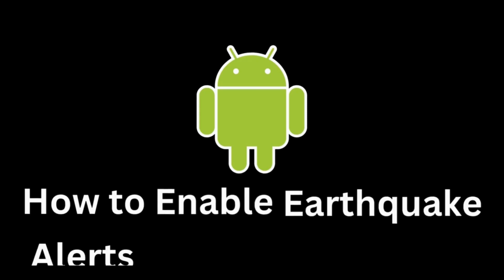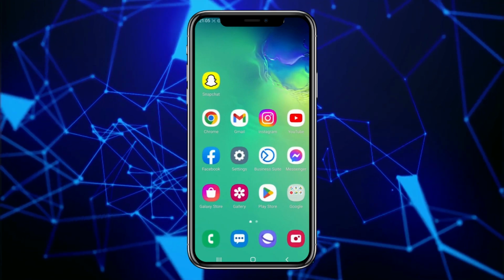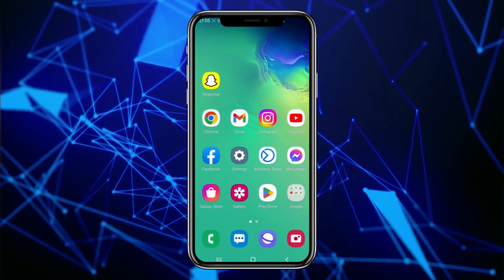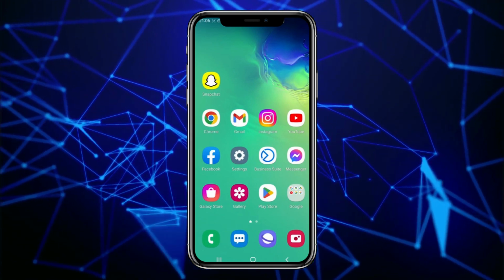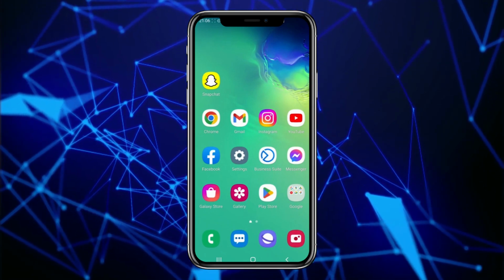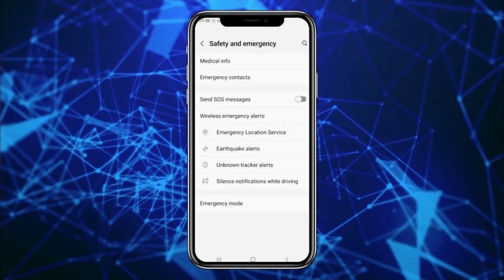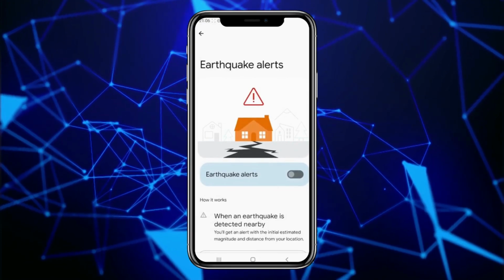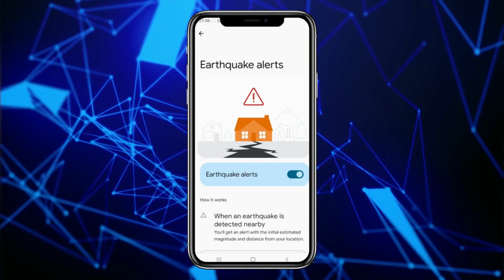How to Enable Earthquake Alerts on Samsung Phone 2023 [easy]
In this straightforward tutorial, we'll show you how to enable earthquake alerts on your Samsung phone in 2023. Earthquake alerts can provide crucial information and keep you safe during seismic events, and Samsung devices offer this important feature.

Discover how to navigate your Samsung phone's settings to turn on earthquake alerts. We'll walk you through the process step by step, ensuring you're prepared for potential earthquakes in your area.

Join us in this video to learn how to quickly enable earthquake alerts on your Samsung phone and stay informed and safe in 2023.